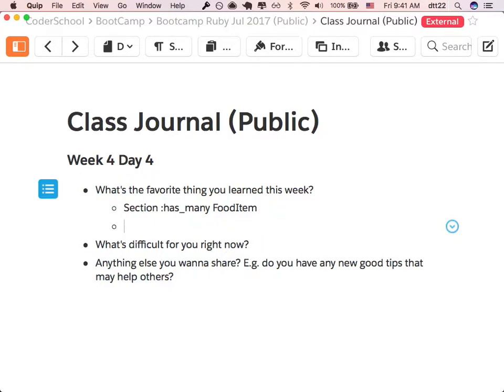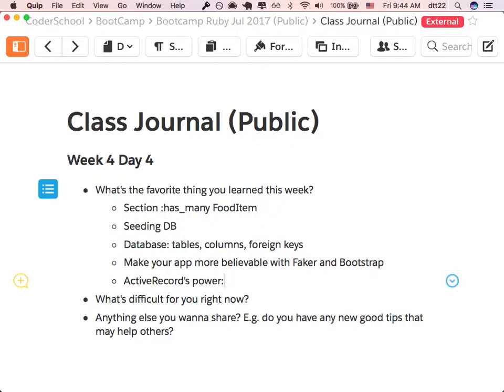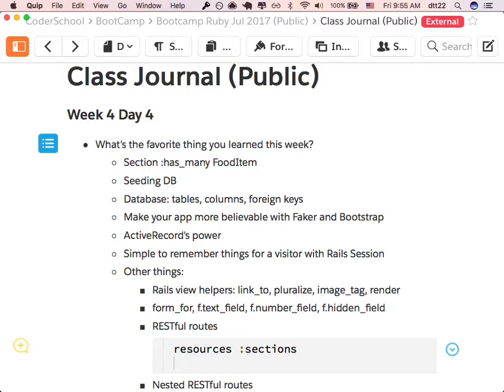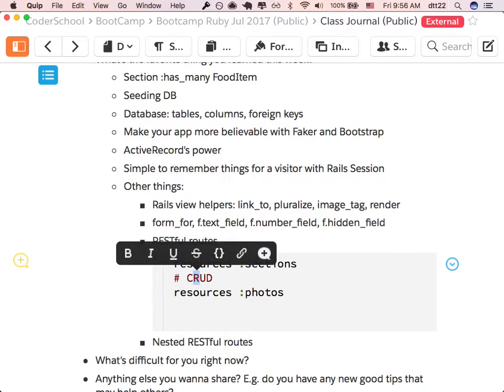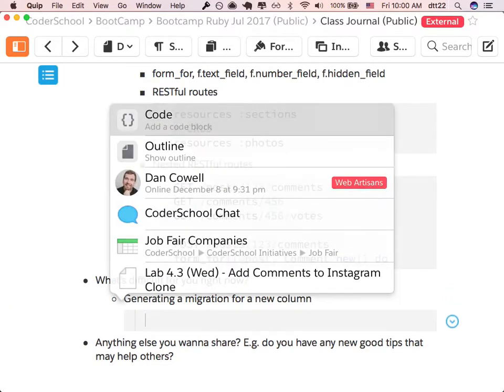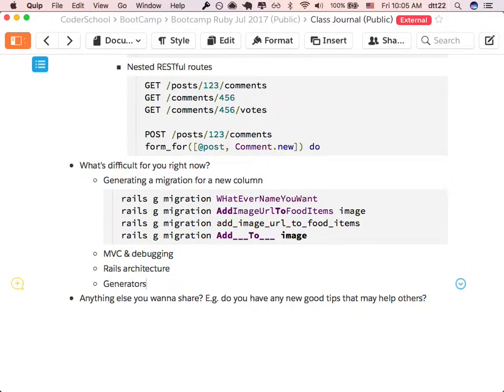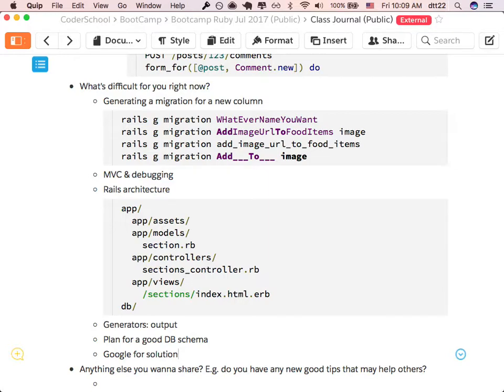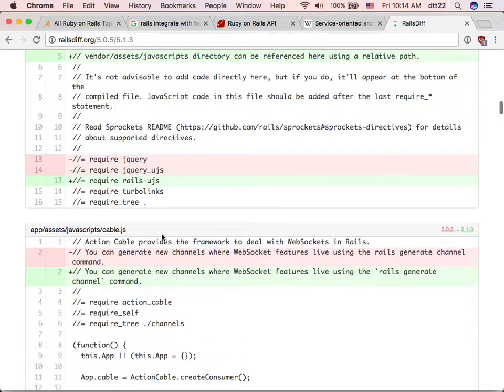BR1 - Week4 Day4 Part1 - Review Rails' first week